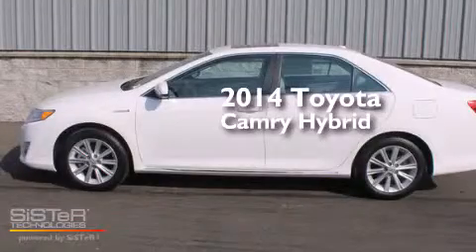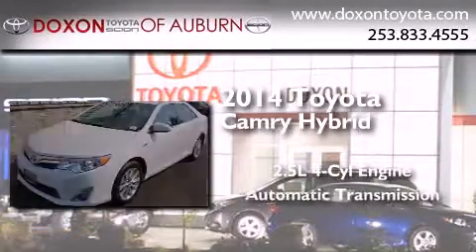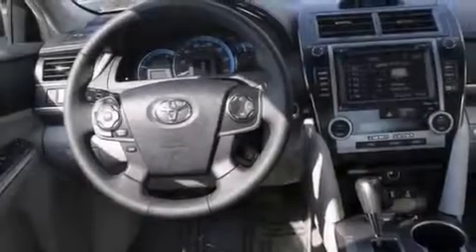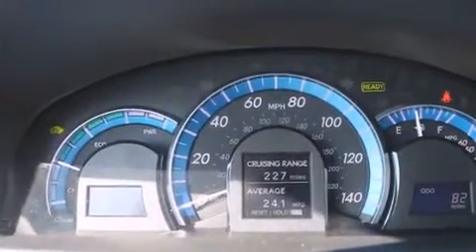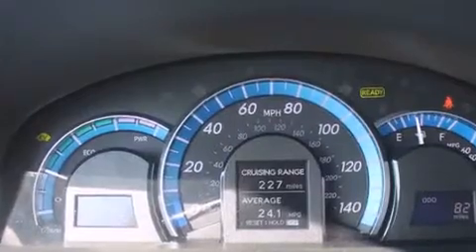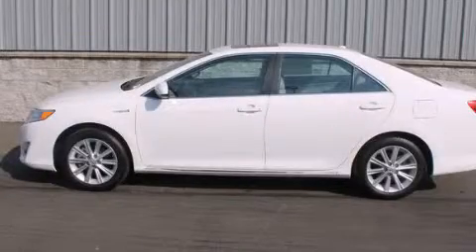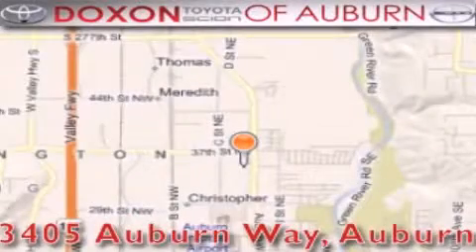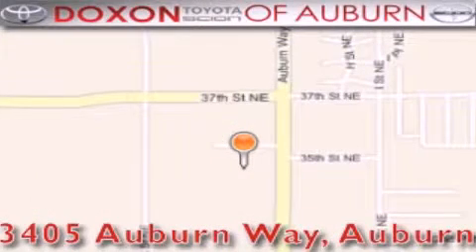2014 Toyota Camry Hybrid Puyallap WA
We've been honored to serve the Auburn WA area , we promise that your experience at our dealership will exceed your expectations ! Year : 2014 Make : Toyota Model : Camry Hybrid Engine : 2.5L 4Cyl Trans . : Automatic CVT Exterior : White Miles : 25 Interior : Light Gray Stock : 14069 Doxon Toyota 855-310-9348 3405 Auburn Way Auburn , WA 98002 The Doxon Family has been in the automobile business right here in Auburn since 1938 . Myron and Ken Doxon , along with their dad , sold Studebakers at 119 Auburn Way South . When you dialed the garage , as they called it , you phoned just 5 . Pretty simple . One number and you knew how to get hold of Doxon and Sons . The Doxons are four generations of automobile experience , and we want to make it as simple as dialing five when it comes to service and commitment . Were celebrating 42 years with Toyota as one of the oldest established Toyota dealers in the US . In 1964 , it was simple selling cars and trucks people could depend on . In 2007 , its still simple . Build the best cars and trucks in the industry ; with Quality , Dependability , and Reliability ; make them stylish and exciting to drive , with plenty of models from which to choose , and its simple to meet all your customers needs . Toyota has one of the best car , truck , and SUV lineups in the business . On your next visit , take a look at the lighted pictures on the wall . Youll see the history of the Doxon Toyota family and 65 years of commitment to the car business . Doxon Toyota in Auburn . A family tradition since 1938 . We believe our 65 years in business , allows our customers the confidence they need , to know our message of service will be followed . Weve called it The Doxon Difference since 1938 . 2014 Toyota Camry Hybrid Auburn WA